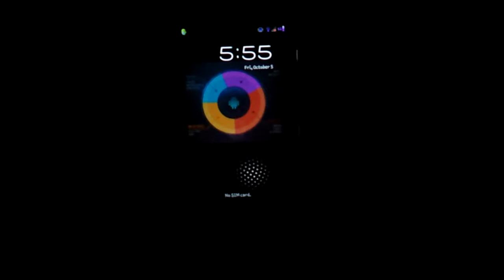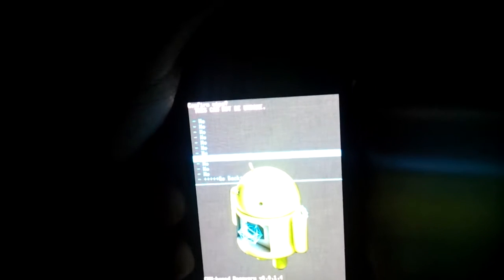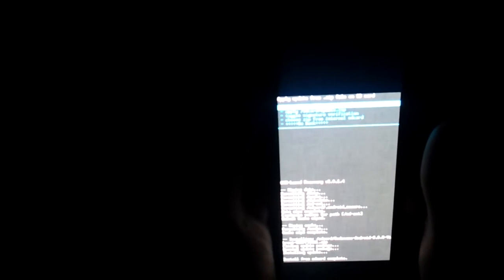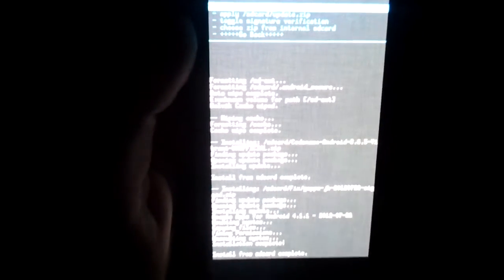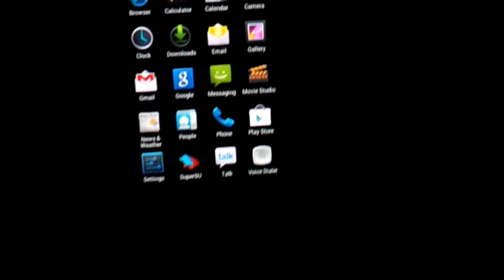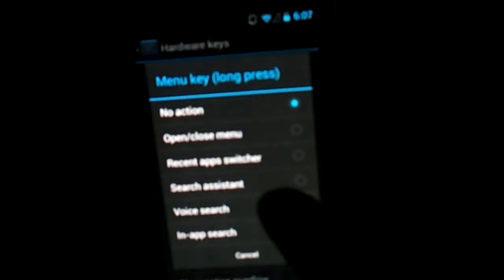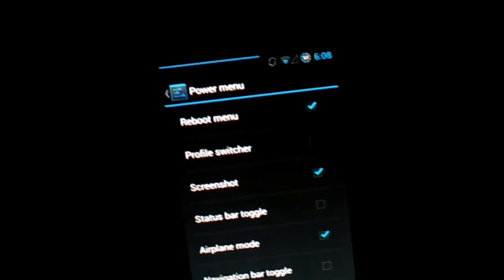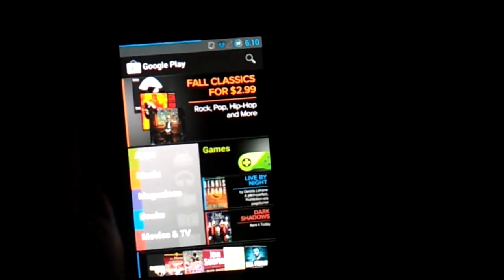How to Install CNA (android 4.1.1) on Samsung Galaxy S Vibrant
YOU WILL NEED TO COME FROM AND ICS ROM | HOW TO ROOT AND INSTALL ICS ON THIS PHONE